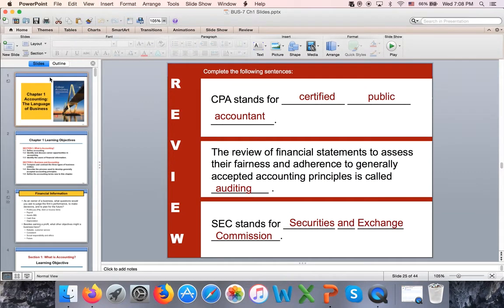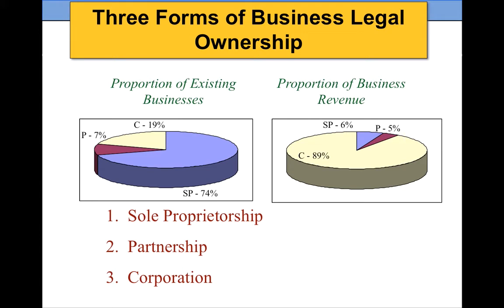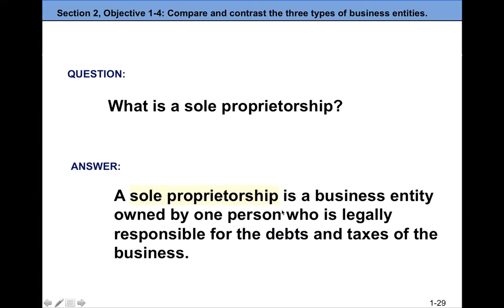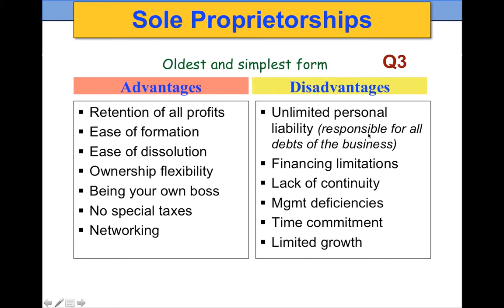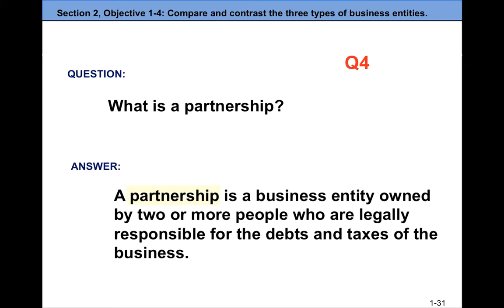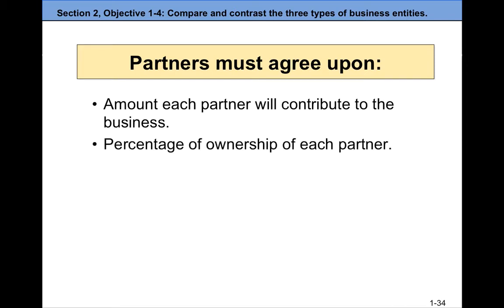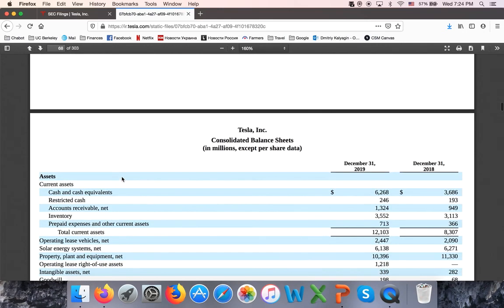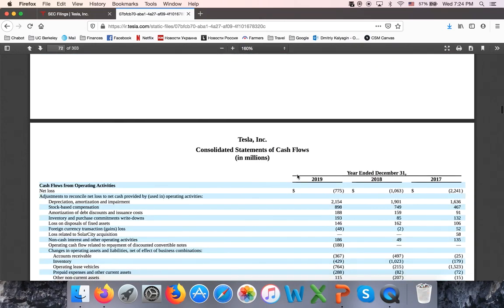BUS 7 Ch1 Part2. Accounting: The Language of Business.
Three forms of business entities; GAAP and its development.